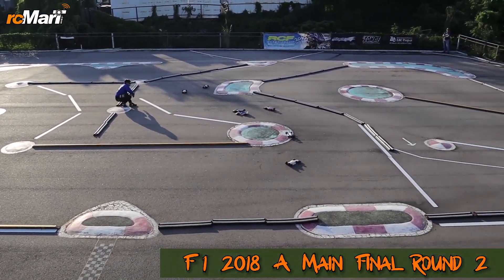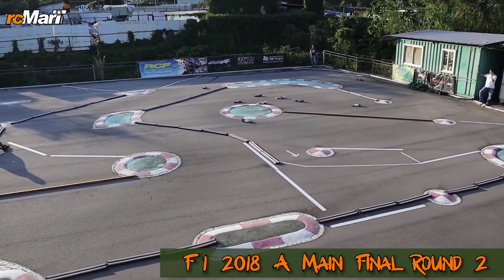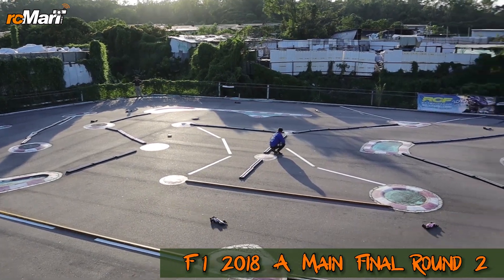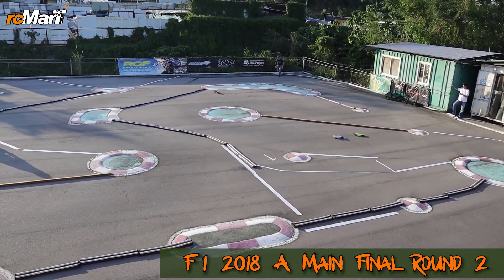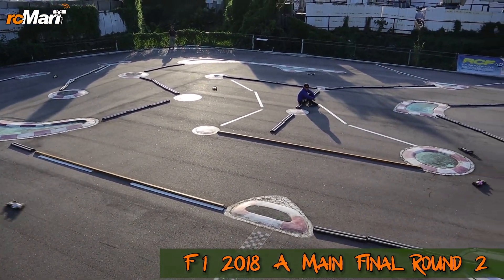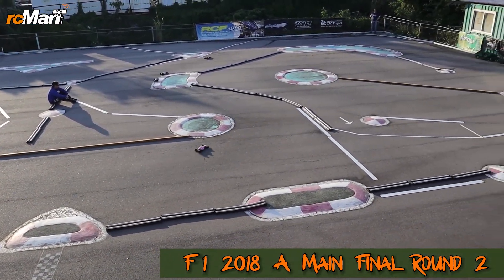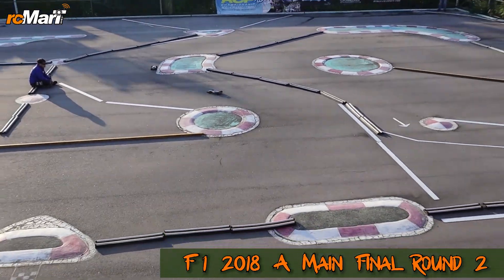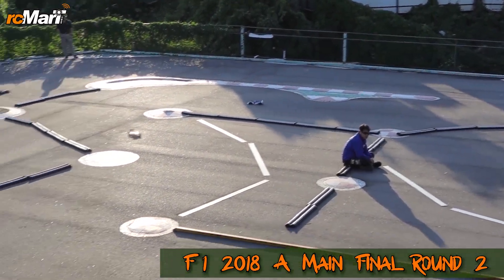Halloween Party - RCF Final F1 A Main Round 2 - HD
In 28th October 2018, the Halloween Party - RCF Round 36 had been completed successfully. This event is organized by Joe Lo – a Hong Kong Crawler Lover and Event organizer.

Detail
Name: RCF Round 36 (Halloween Theme)
Date: 28th October 2018, Sunday (09:00-18:00)
Location: ACO Racing Track

Let’s check out his event now!
RC MART
☀ Radio Control Car Specialist
☀ We Help People Have Fun with RC
☀ 遙控模型車專門店
☀ 經銷、代理各國名牌遙控車原裝零件、升級件、周邊產品

☀rcMart Top Five Video💜

☀Search Keywords of rcMart Channel☀
Rc/traxxas/tamiya /yokomo/crawler/drift/racing/offroad/trx4/遙控車/香港/搖控車 /模型